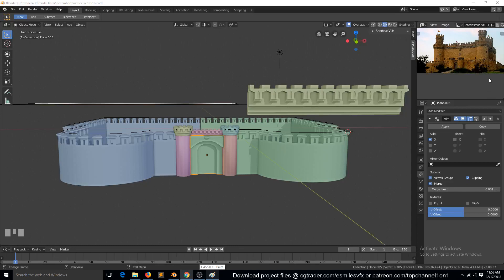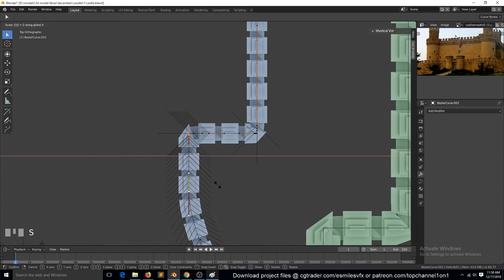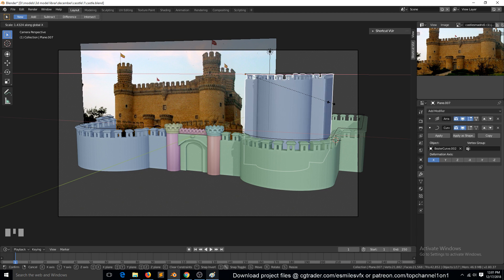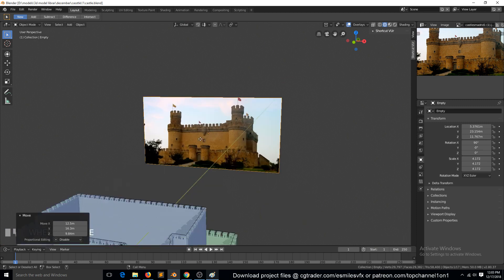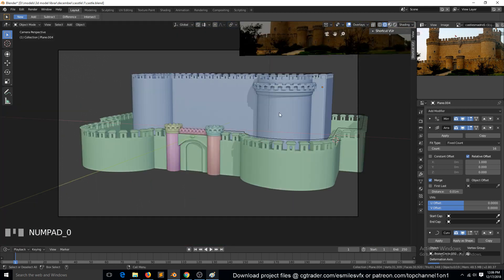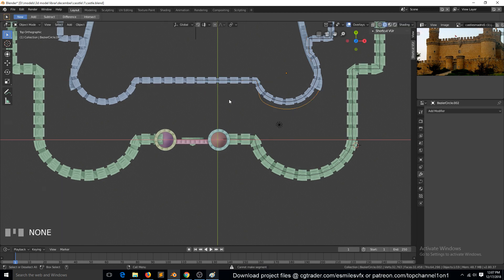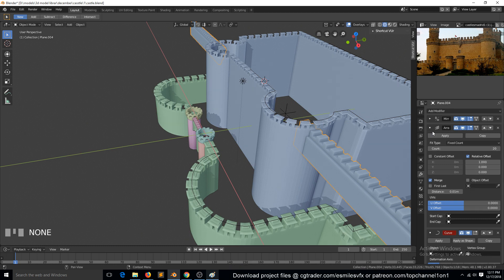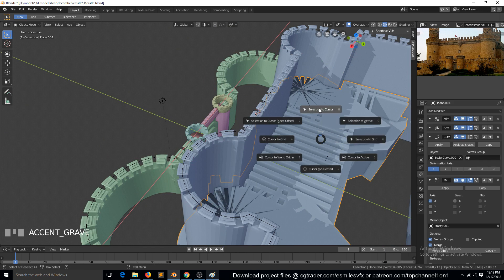making a castle in blender 2 8 tutorial part 4